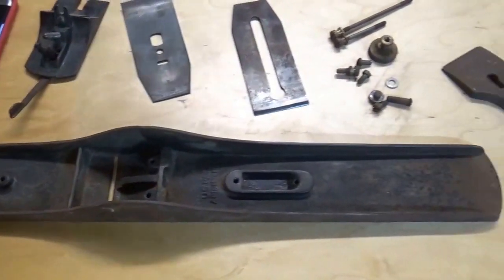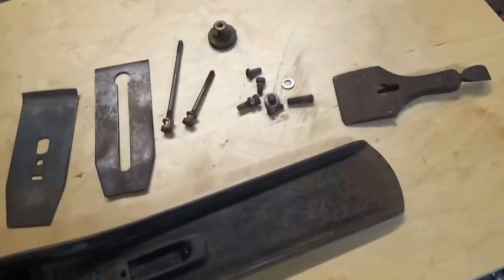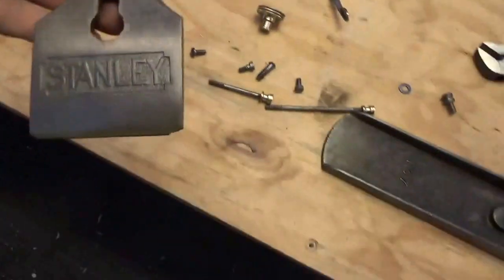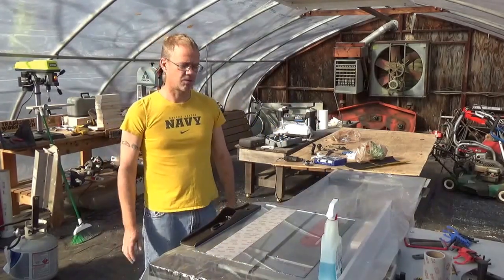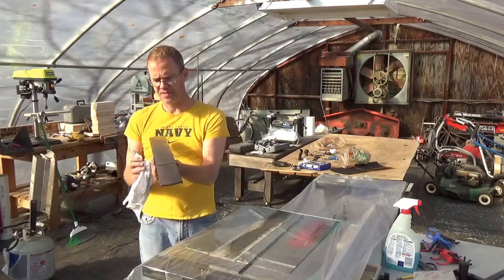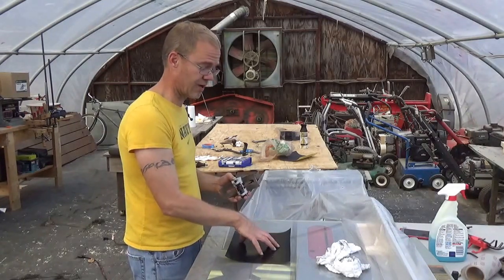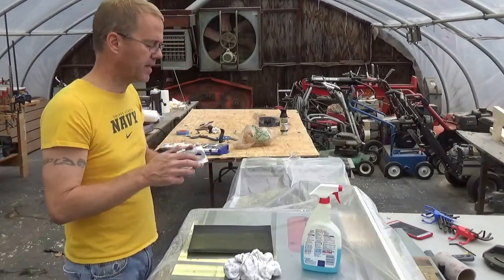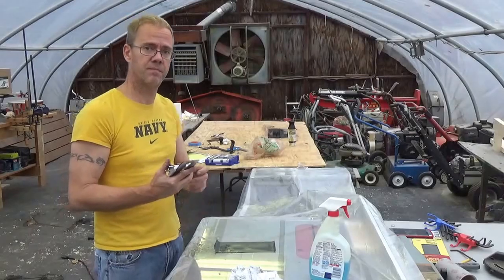Restoring a 100 Year Old Stanley Hand Plane No. 7 -1 of 2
Hello YouTube. Eddie here, and I am a woodworking hobbyist. I am not a woodworking professional as you will soon realize. Yes, I make mistakes and often times have no idea what I am doing, and that's OK. I love woodworking and I learn something new every time I build something.  Please DO NOT practice any of my techniques. I am not an expert in tool safety. In fact, I sent my thumb through my Table Saw blade. Please read and understand all of the safety material included with your own tools. If you are a hobbyist and want to  learn something from others like me, kick back, crack a can, and let's learn from each other. Enjoy the video. Thanks guys.